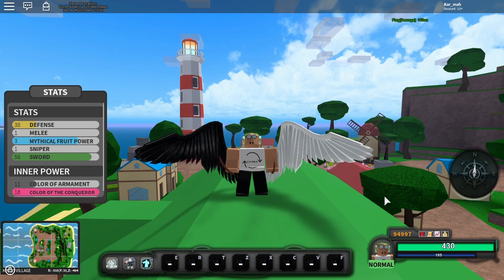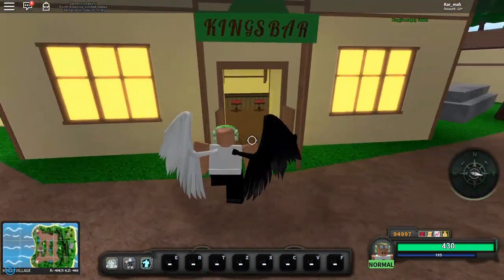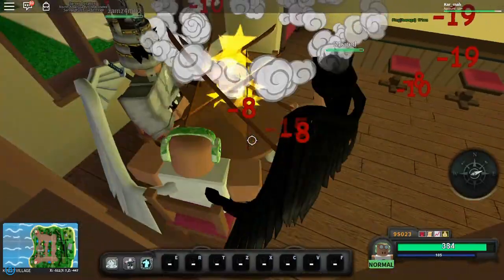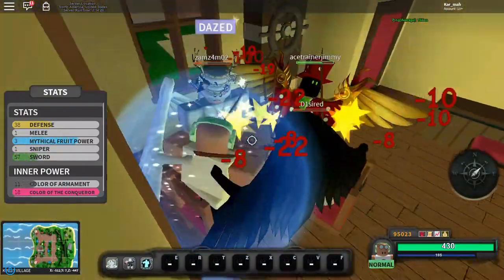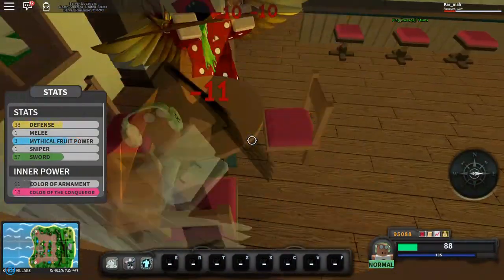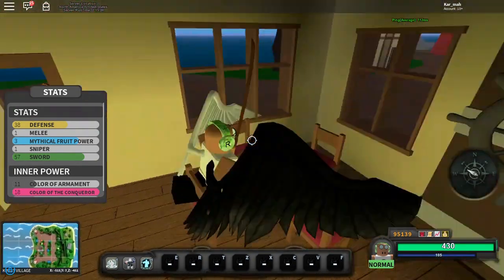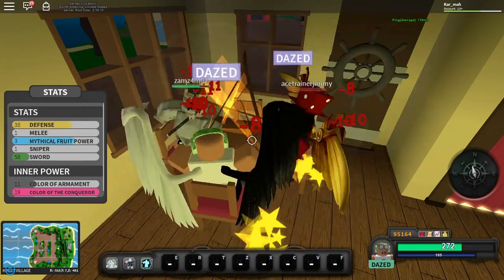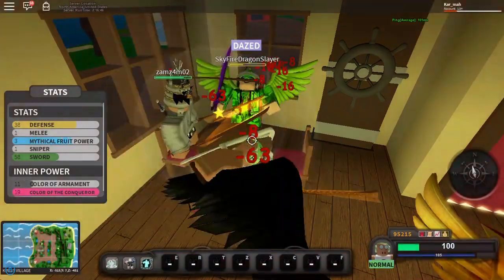HOW TO LEVEL SWORD FAST! | King of Pirates | ROBLOX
Again shout out to D1sired!